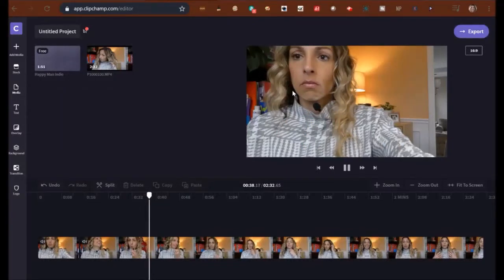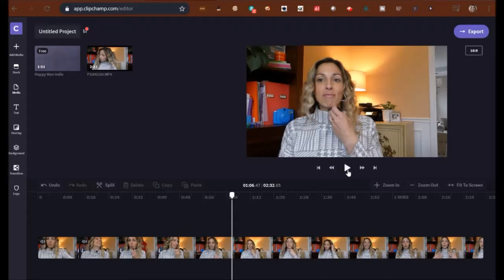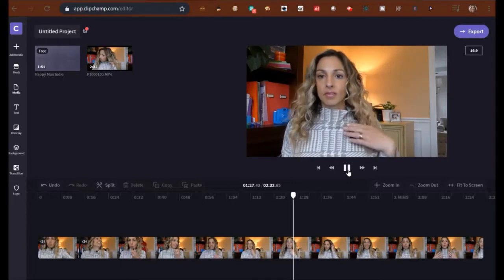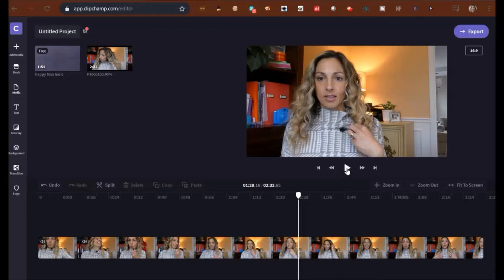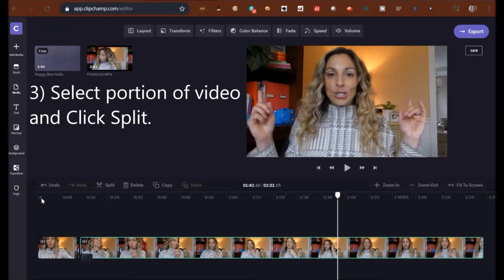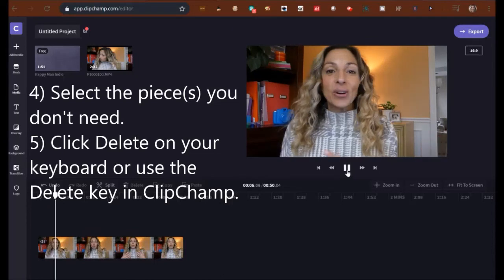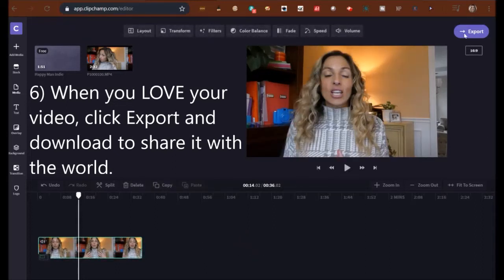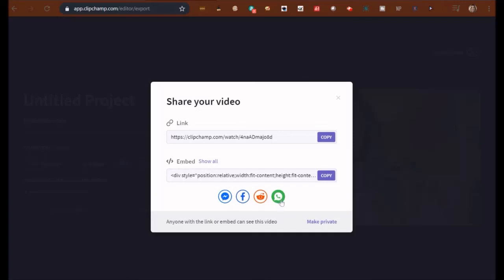ClipChamp Video Editing, How to Delete Pieces of Your Videos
videoediting clipchamp. ClipChamp Video Editing, How to Delete Pieces of Your Videos. Using ClipChamp, this tutorial shows how to delete parts of videos. ClipChamp is an online editor, with simple steps to edit and delete video quickly, easily and is affordable. Everyone should take the time to edit their videos. Not sure where to start? Ask yourself, are there parts of your video where you're rambling, you knock over your camera, you say something completely wrong, or it just takes you 5 times to say the words right, no problem let's split and delete the pieces of your video you don't need!

Check out more helpful videos on my YouTube channel, plus my blog contains free lessons in video creation, coding, animation, and more!